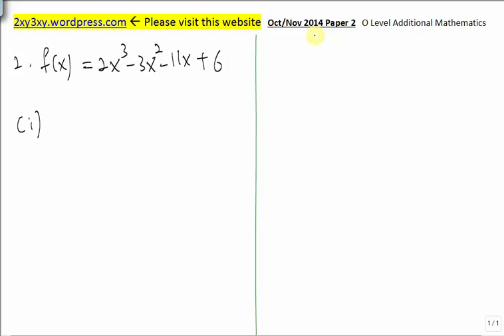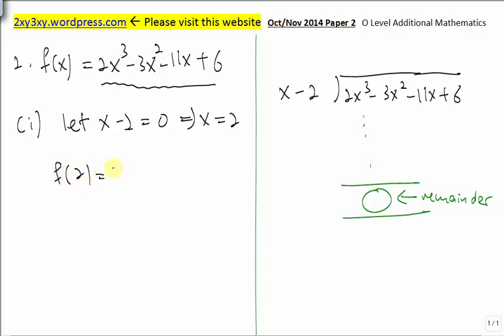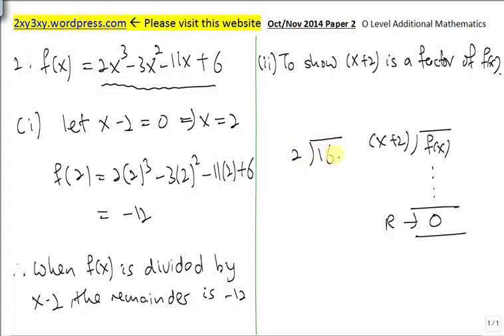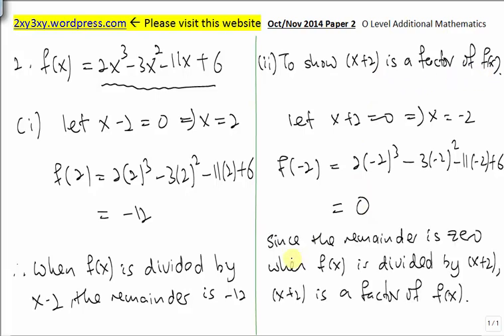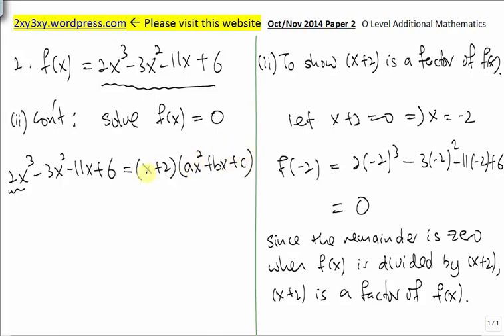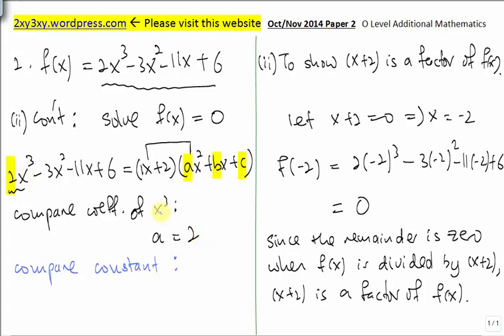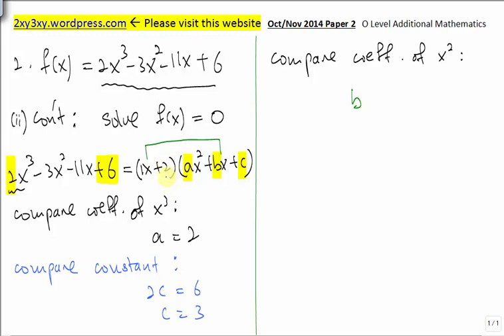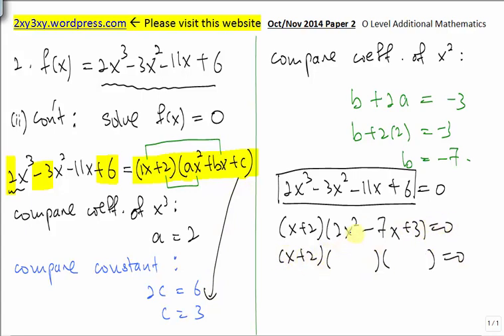GCE O Level Additional Maths 2014 Oct Paper 2 Q2 Solution (tys)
The solutions to the GCE O Level Add Maths past year exam papers (tys) are explained in this video.
0:00  Q2(i)
1:14  Q2(ii)